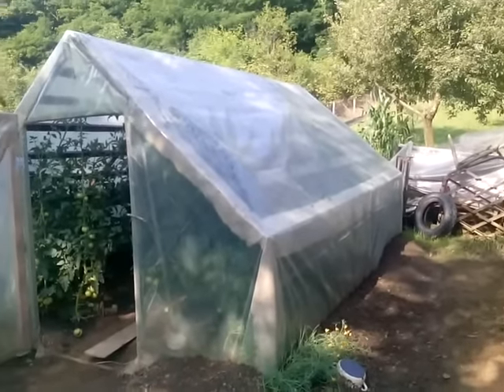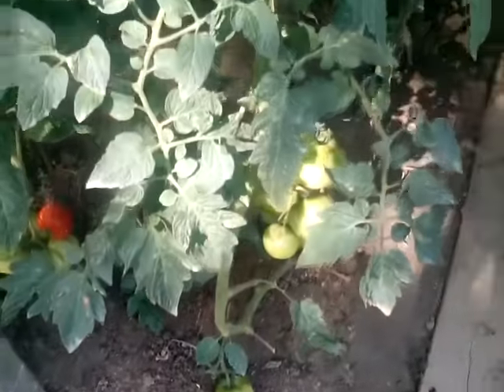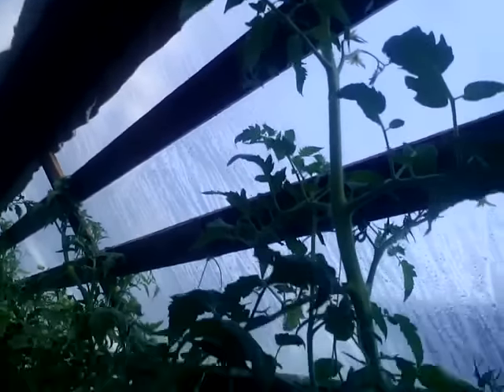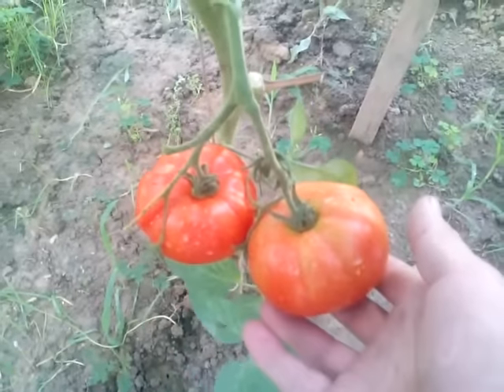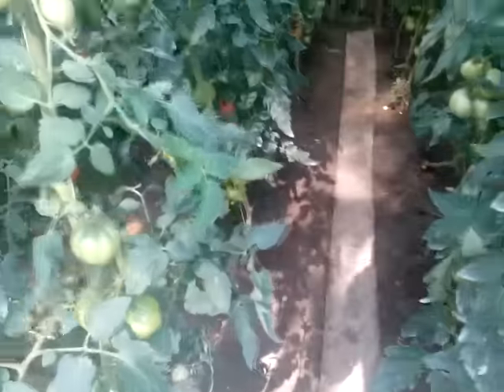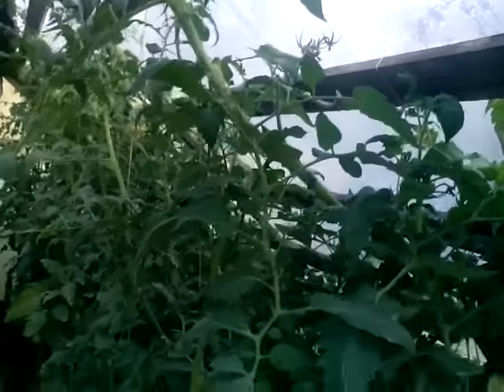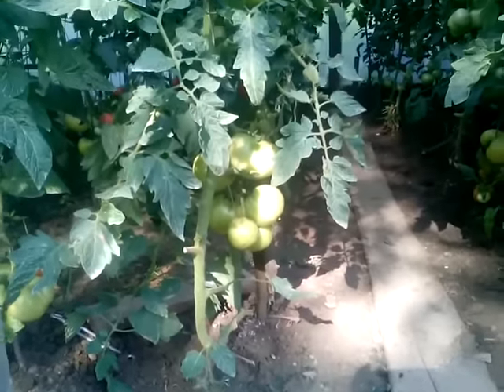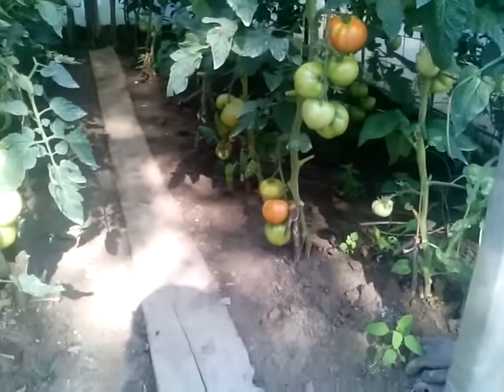Tomato in my homemade greenhouse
This is a greenhouse which we previously used for salad , now we  plant tomatoes and grow phenomenally , without disease on plant , healthy tomatoes and there are a lot , when it's season is over we will again plant something in the greenhouse and so throughout the year , only to greenhouse should be a little higher because of lack of space for plants on the sides, all in all saving is great because we do not need to buy in the store , greeting to you all